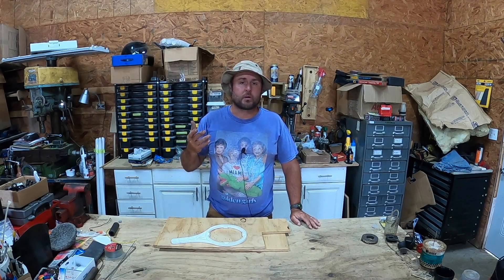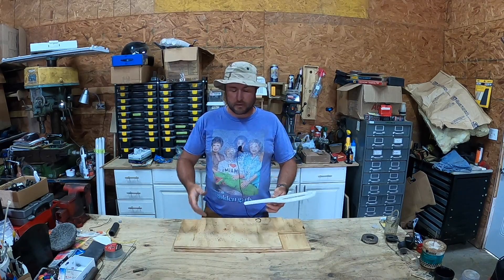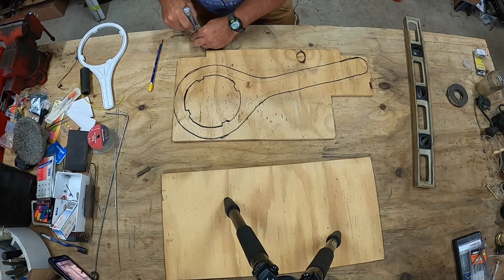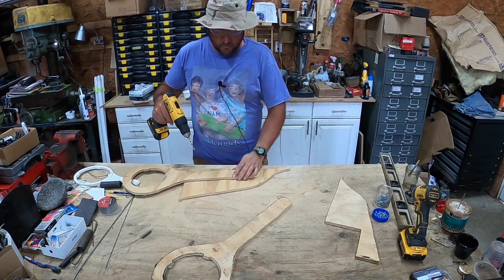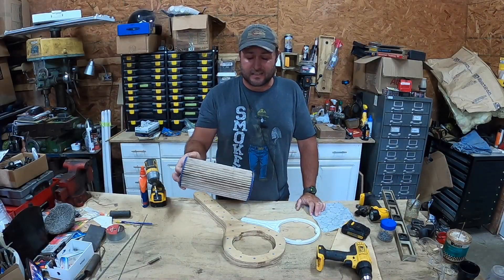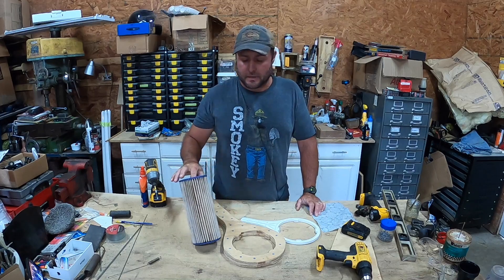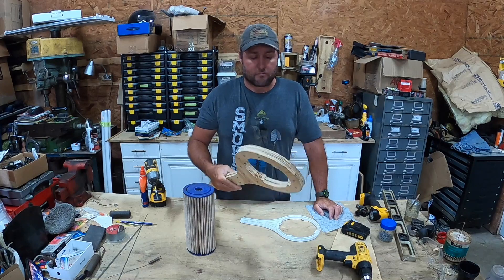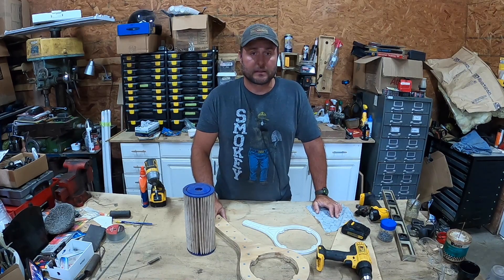Making a Water Filter Tool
Stuck water filter. Need more leverage to loosen it.